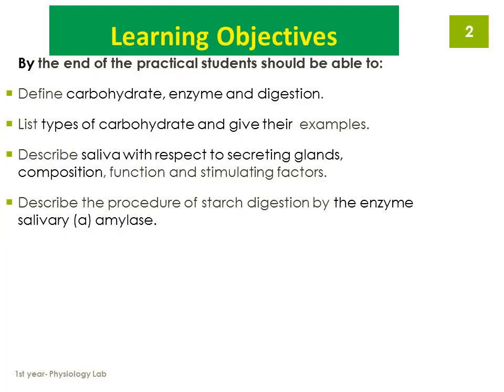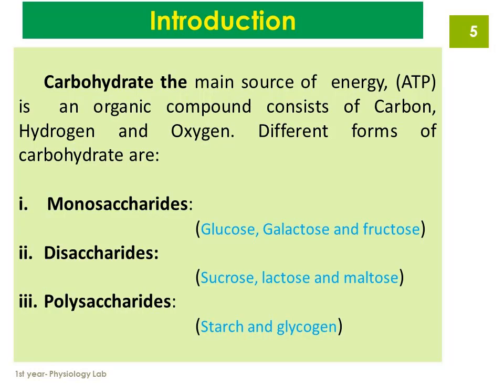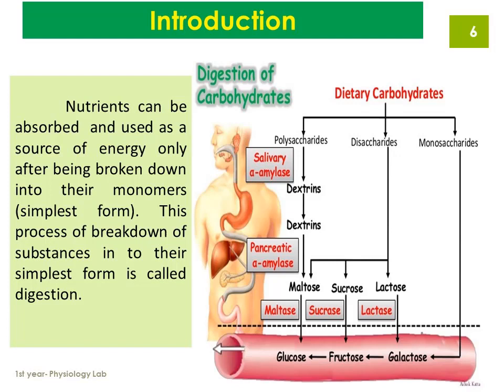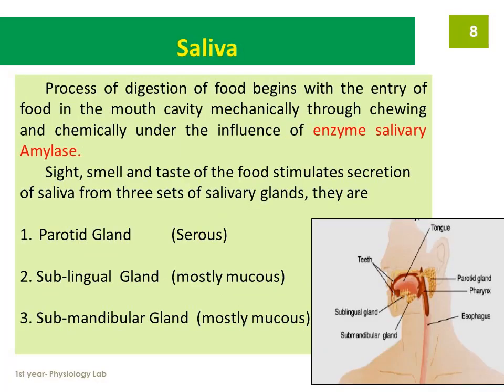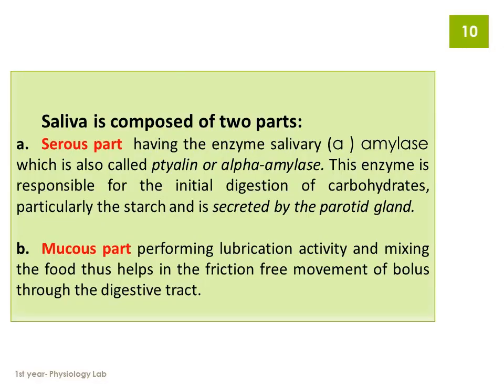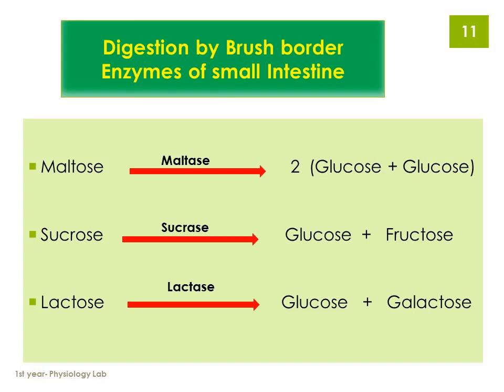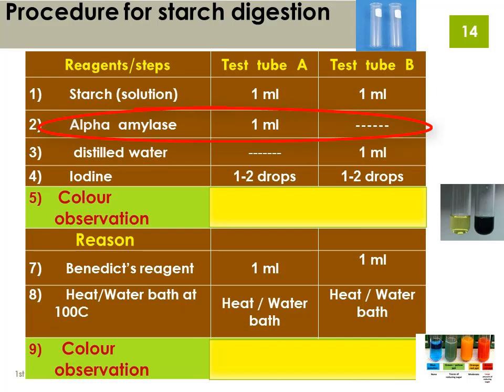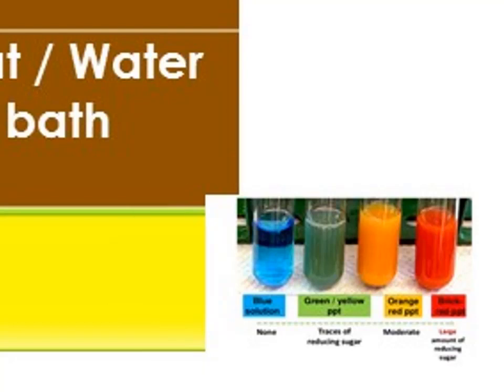Physiology experiment: Enzymatic digestion of starch using salivary amylase